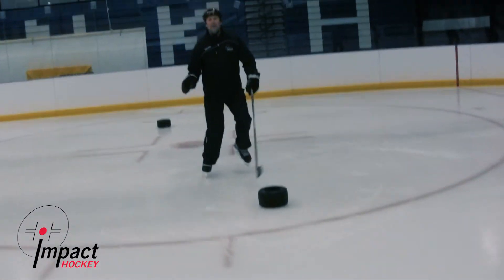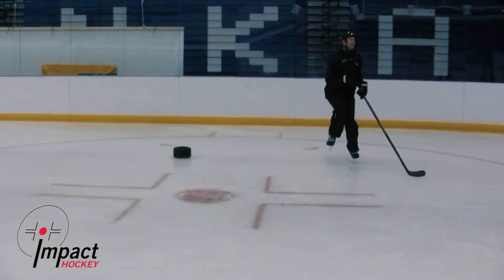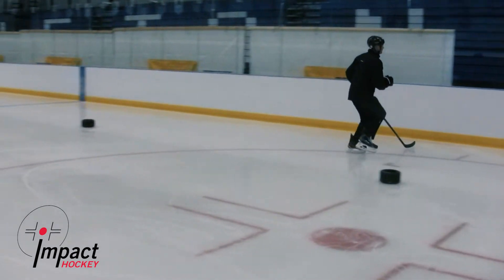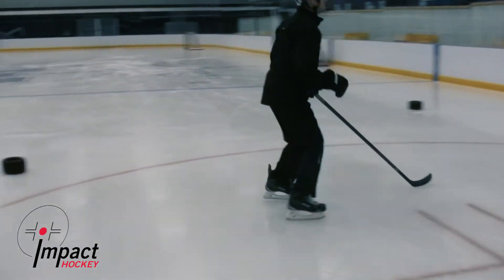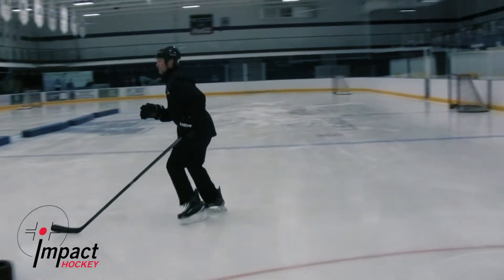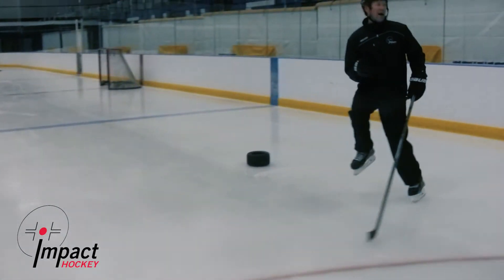Backward Inside Edge 180 Arc Drill